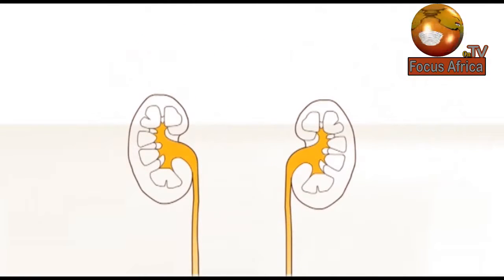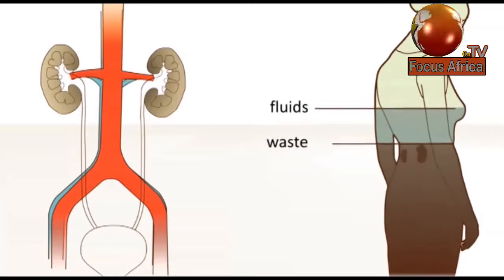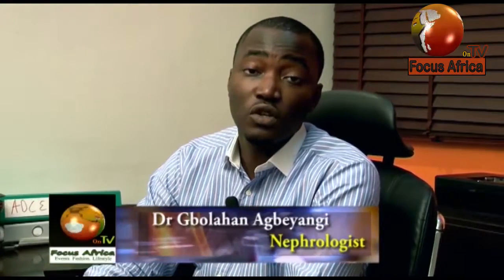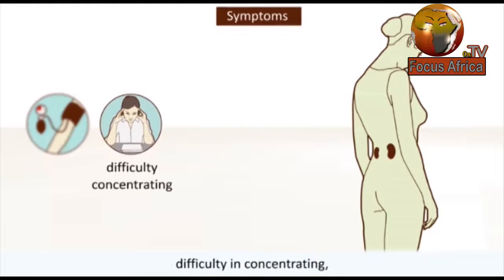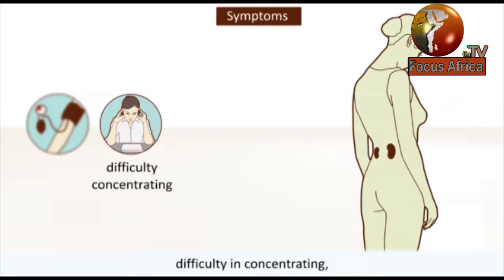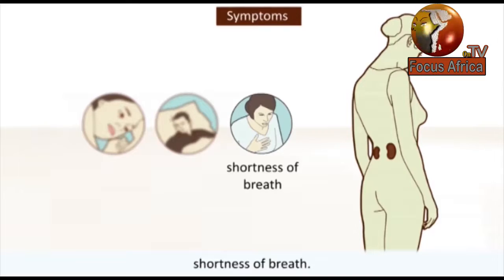Signs and symptoms of kidney disease